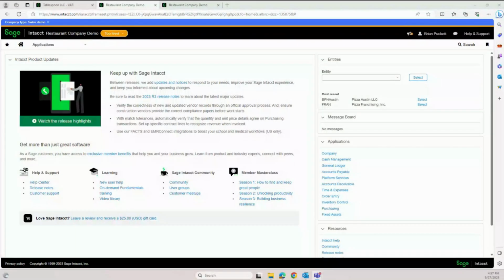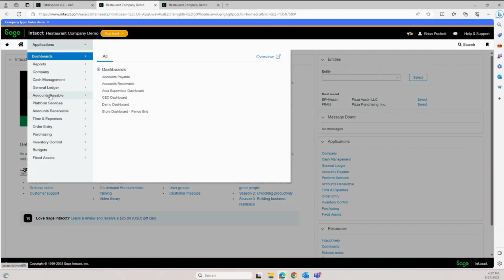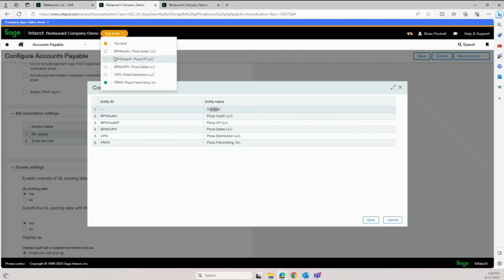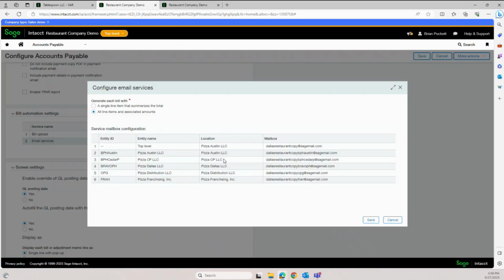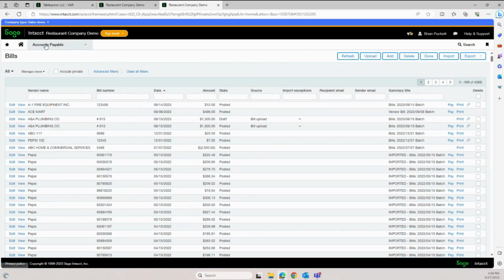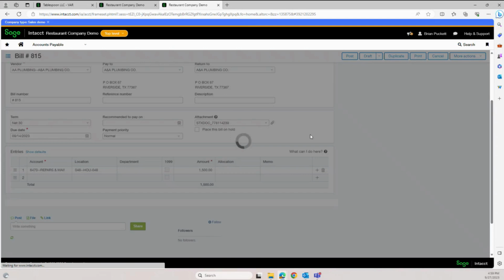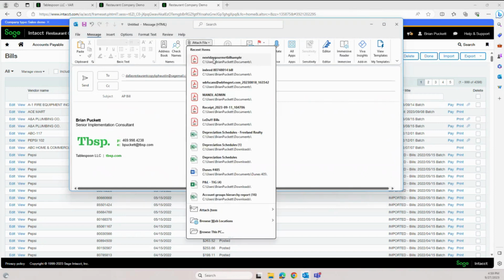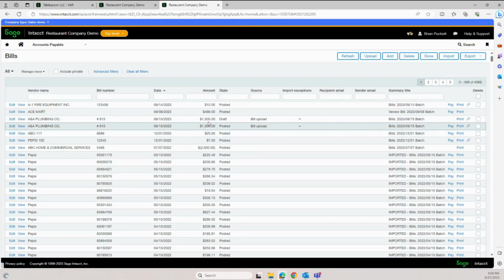Sage Intacct AP Automation for Restaurant Groups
Powered by AI and Machine Learning, Sage Intacct’s AP Automation is a powerful too to reduce manual AP tasks.